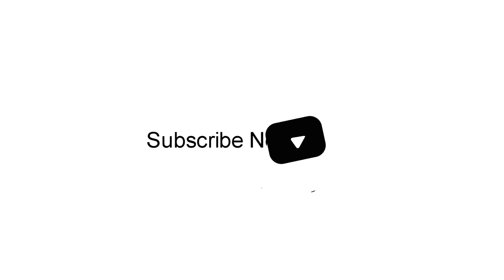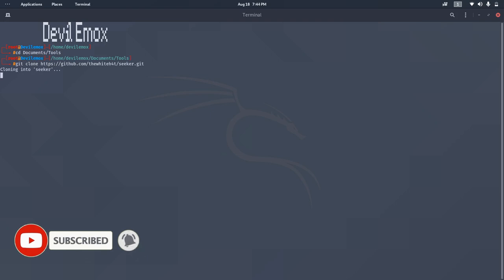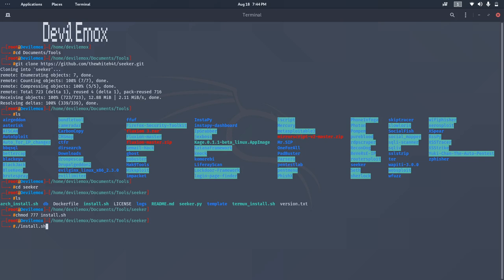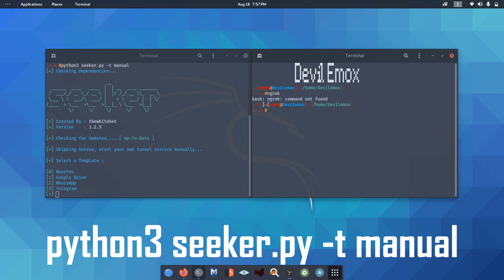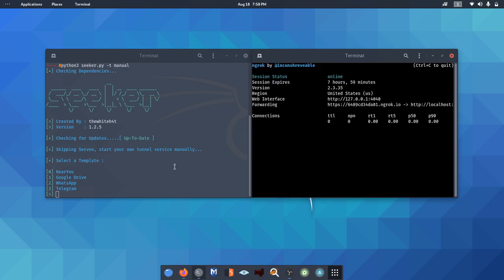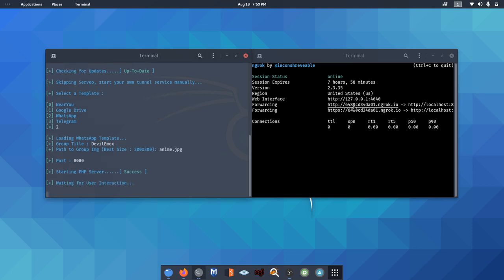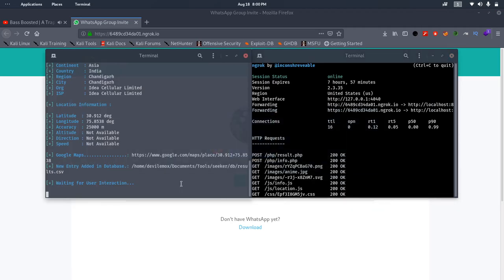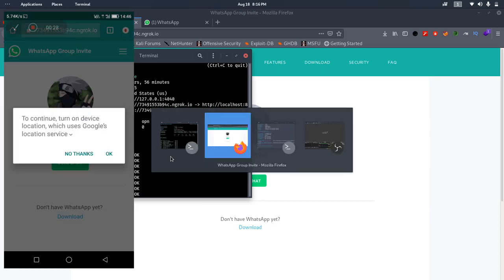Track any one's Location Using Social Engineering | 2020 | Devil Emox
DETAILS :

In This Video I will Teach you How To Track any one's Location using Social  Engineering. You can use method on Android, Linux, Arch,Parrot OS and Ubuntu.

You can Use this Method on :
- Android
- Linux

Editor- DevilEmox
Software Used - Magix Sony Vegas Pro 17
Music Name - Floating Also

Thank u !!! :)